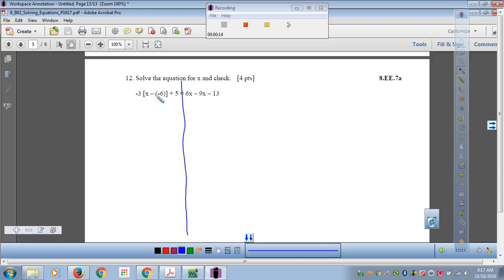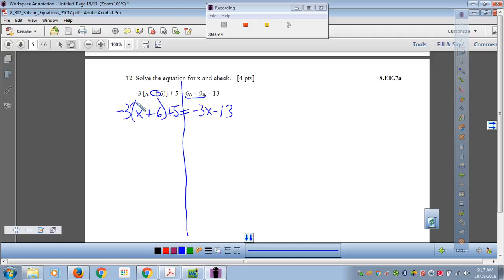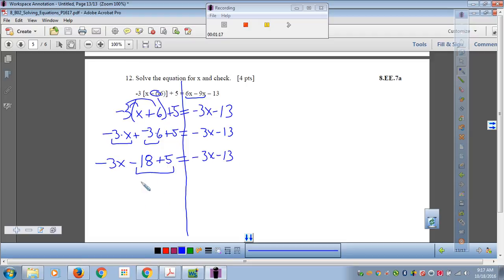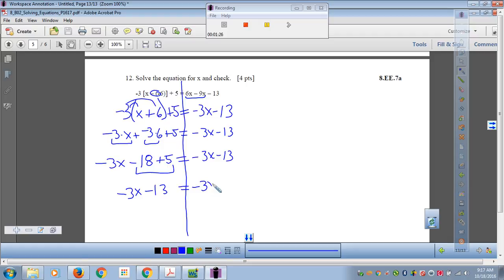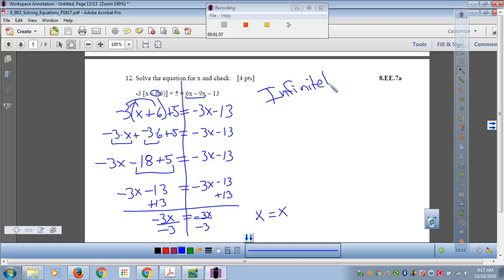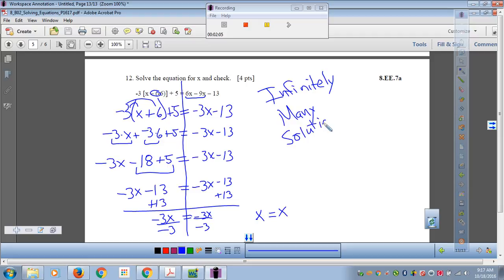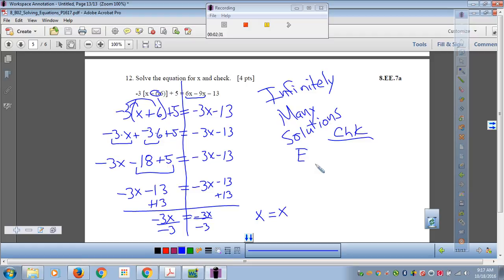topic2 problem 12